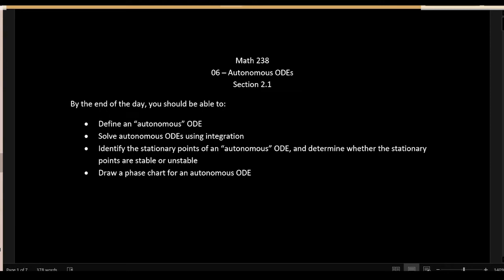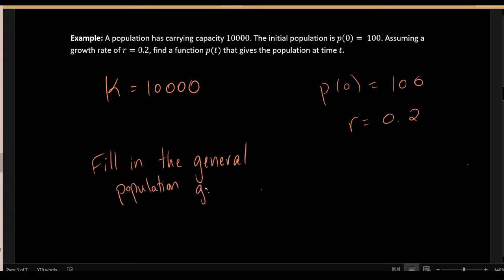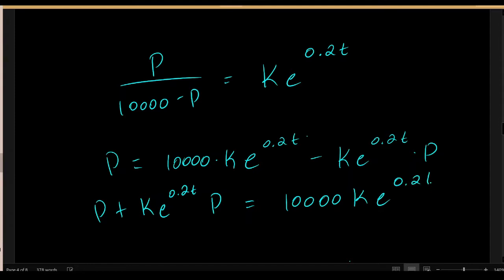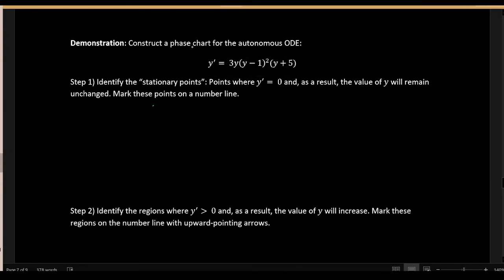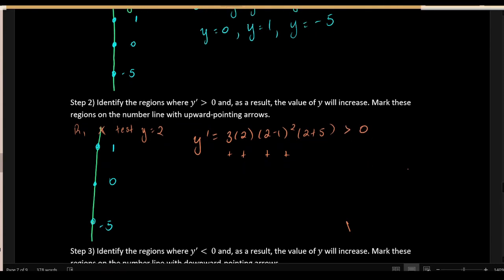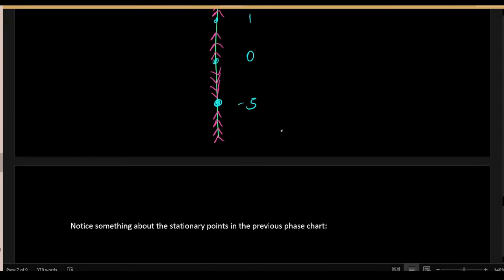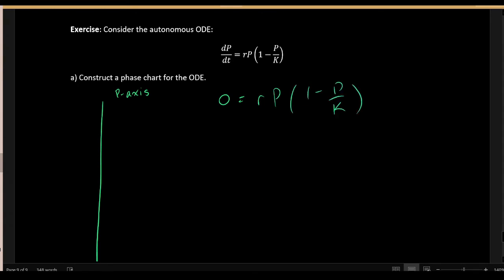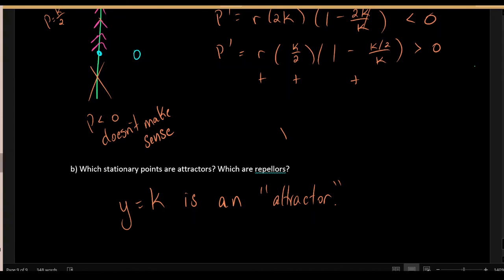Differential Equations - 06 - Autonomous ODEs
00:00 Introduction
00:30 Autonomous ODEs
02:15 Logistic Population Growth
10:07 Phase Charts
22:24 Phase Chart for Population Growth